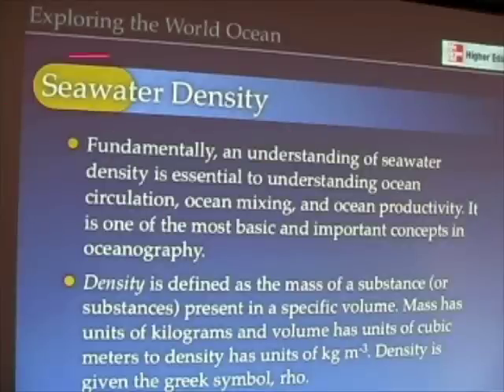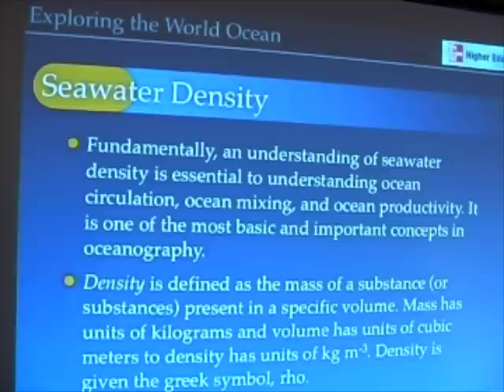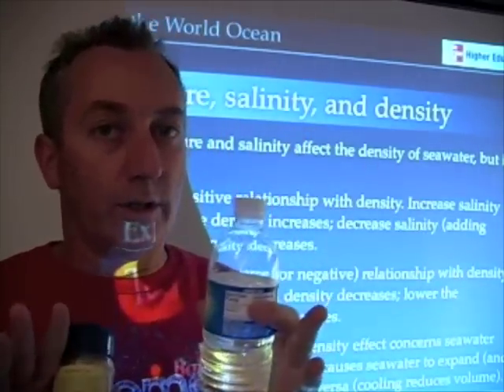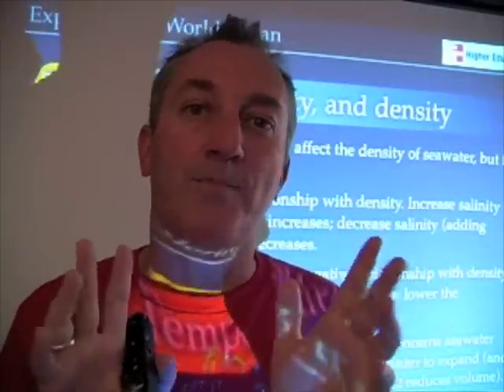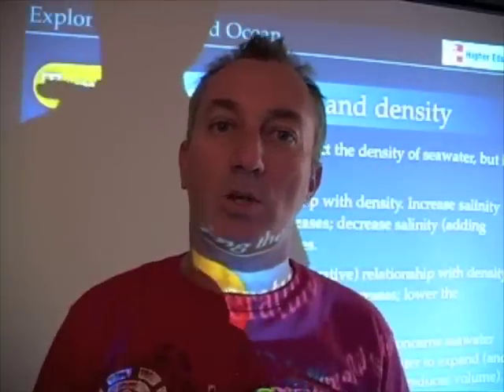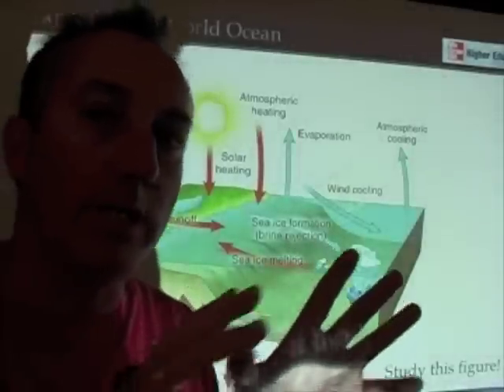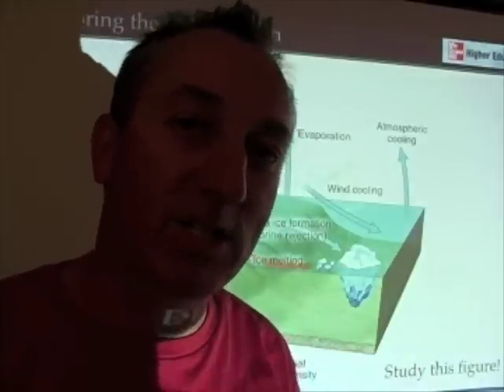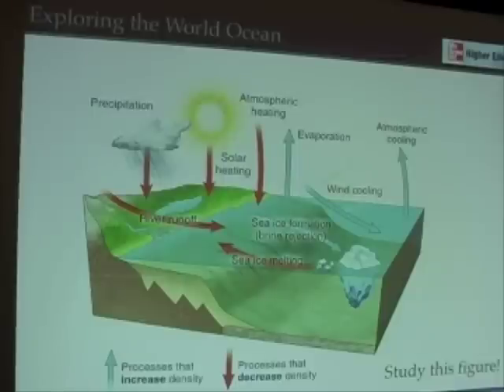Ocean Physics 9 - Density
This lecture discusses factors that affect seawater density, a most important quantity with implications for ocean circulation and productivity.